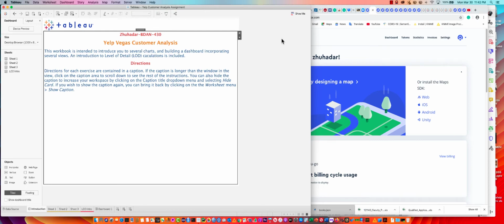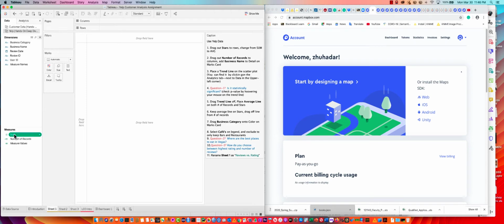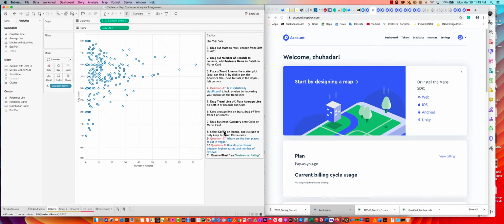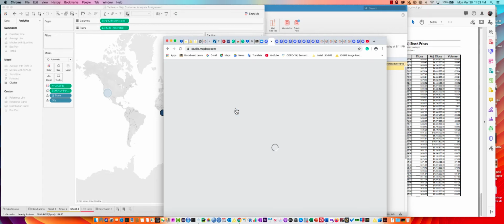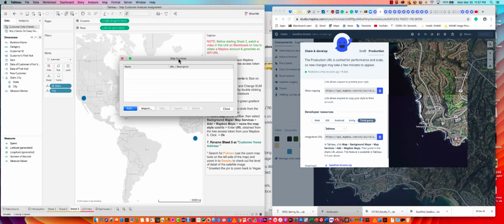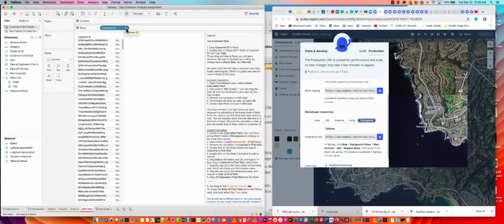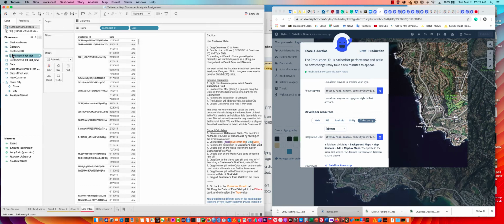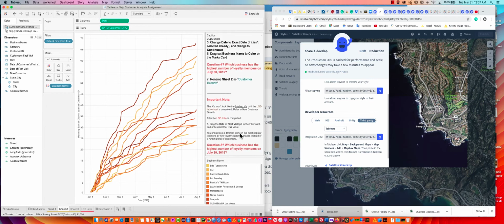Yelp Video Assignment